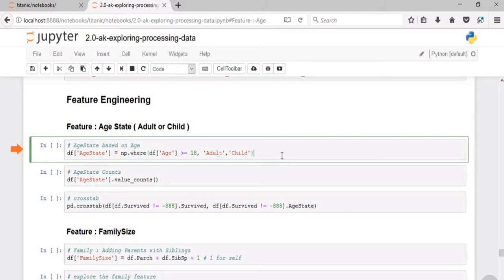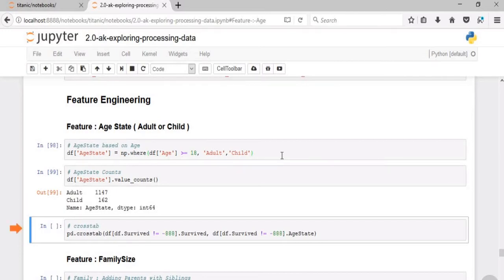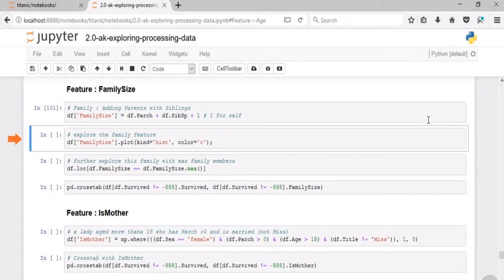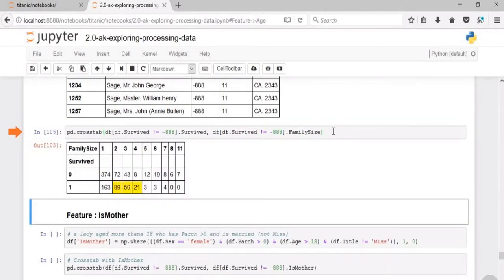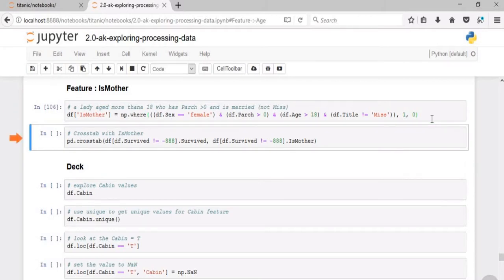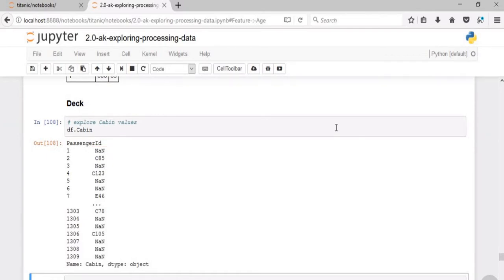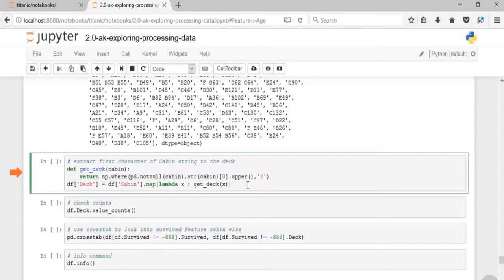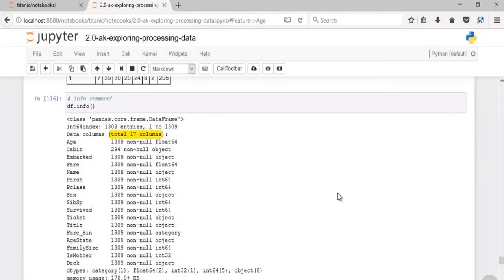36. Data Science with Python - Feature Engineering Demo